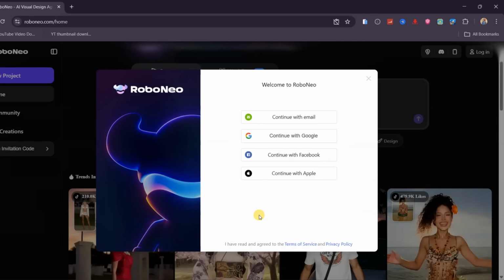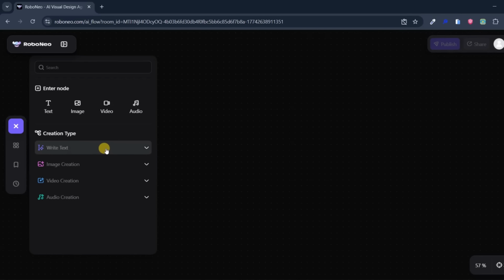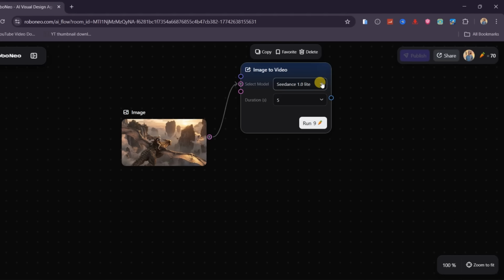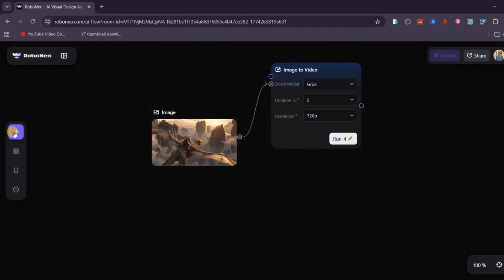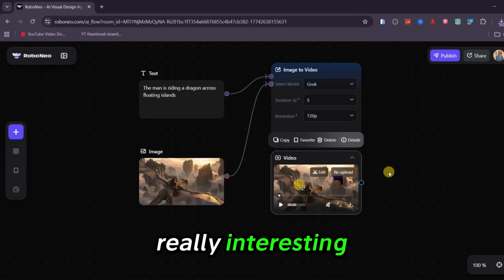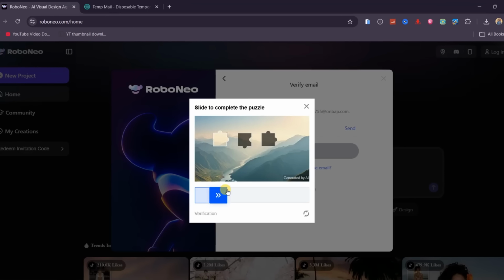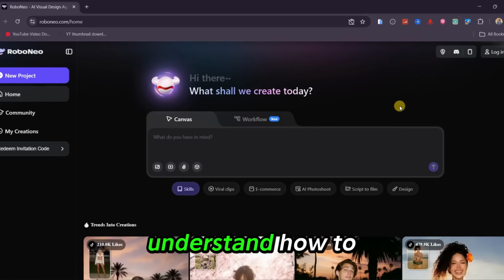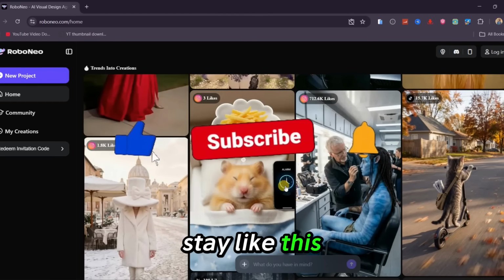Grok AI FREE Access (Hidden Method Revealed!)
Grok AI is no longer free, but in this video I reveal a platform that gives you free access to Grok AI for unlimited content creation. No subscriptions, no tricks, just a working method.